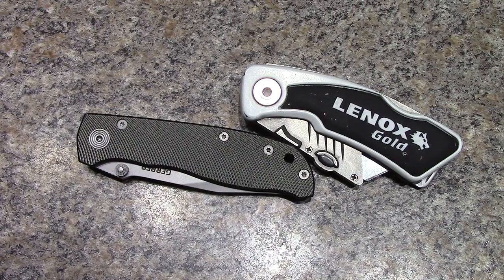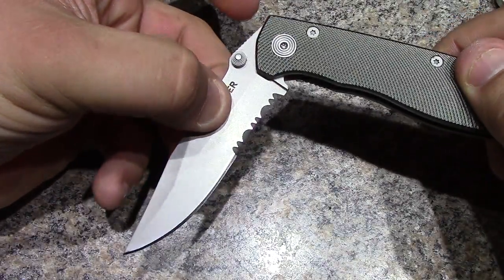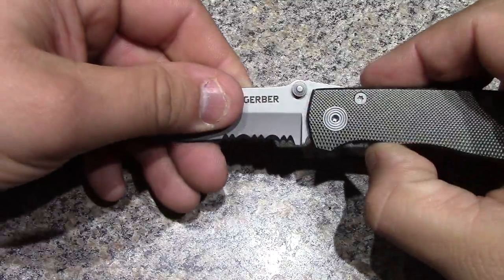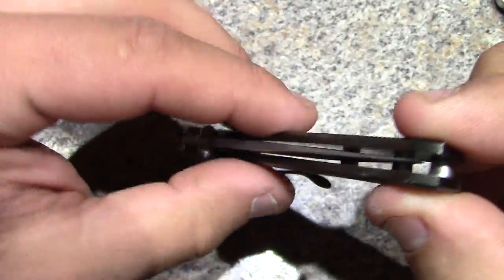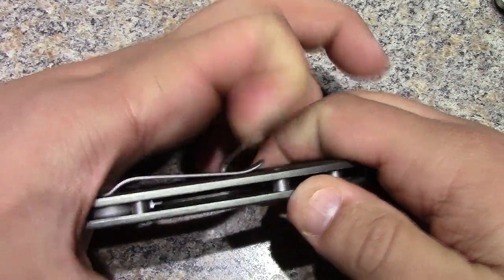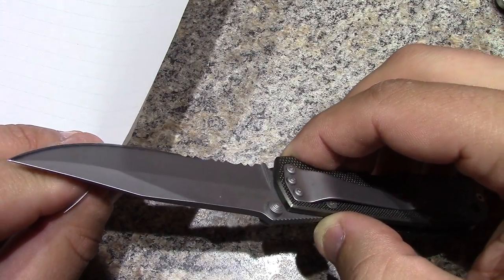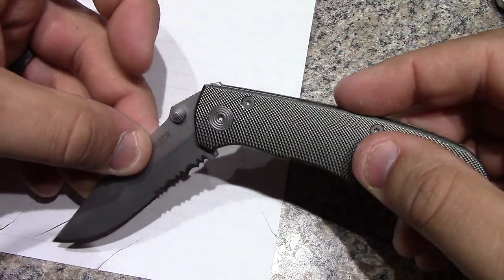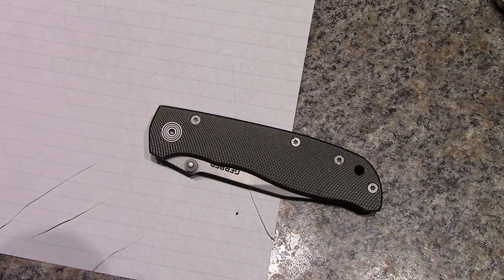Gerber Air Ranger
Lets take a look at a fresh Gerber Air Ranger. So far so good.